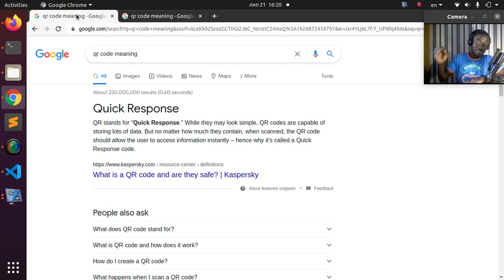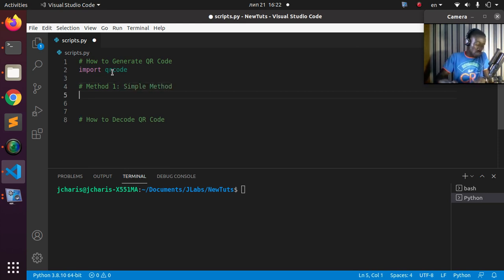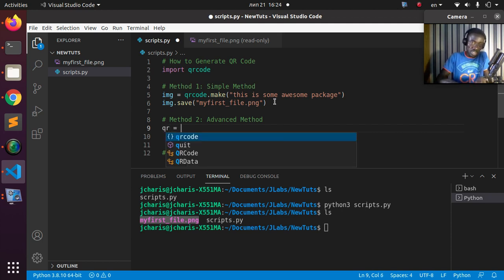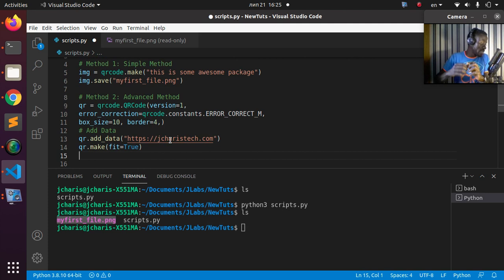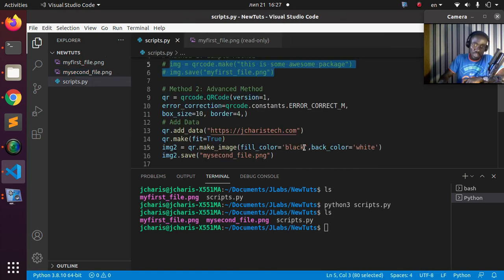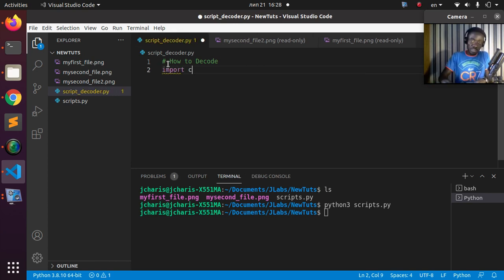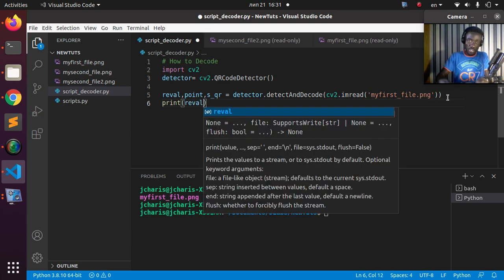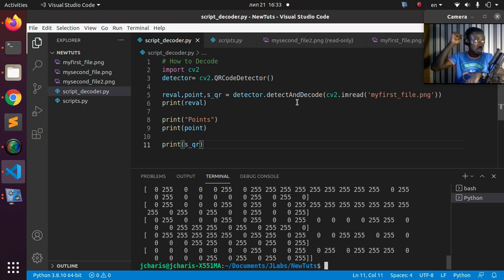How to Generate and Decode QR Code in Python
In this tutorial we will learn about how to generate and decode QR-code (Quick Response Code) using qrcode and python-opencv

# Installation
pip install qrcode[pil]
pip install python-opencv

J-Secur1ty JCharisTech